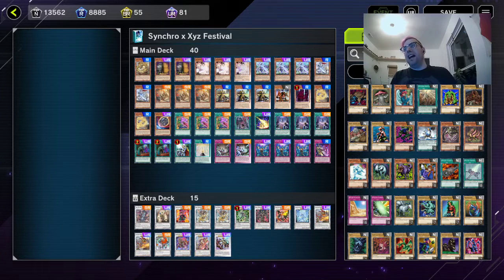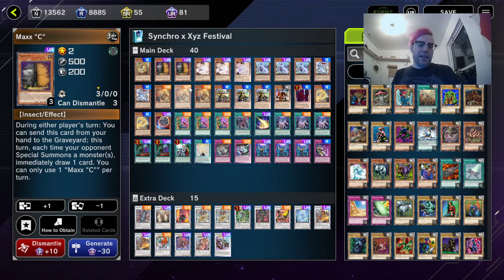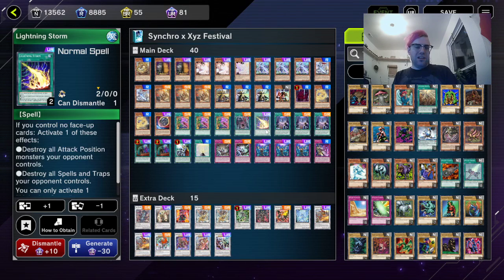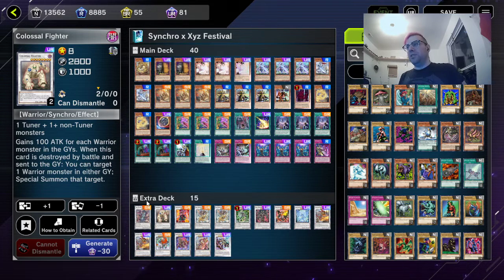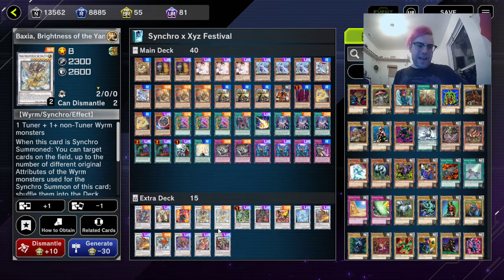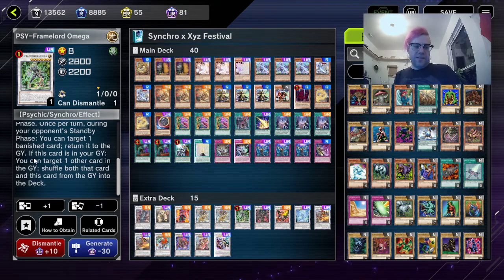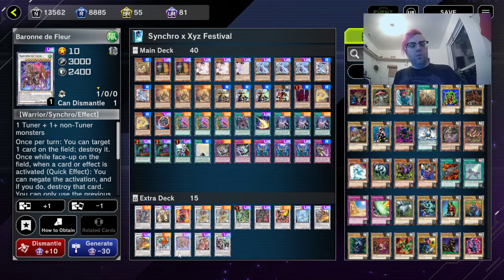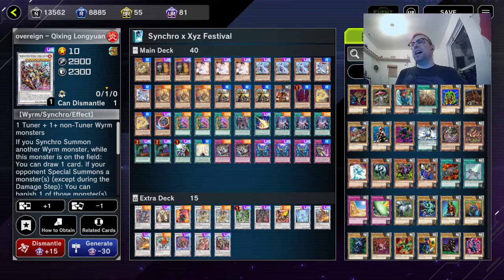Yu-Gi-Oh Master Duel Synchro X XYZ Swordsoul Deck Profile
Yet another sword soul synchro deck profile for the Master Duel Synchro x XYZ event. Swordsoul is pretty much the best deck of the format.